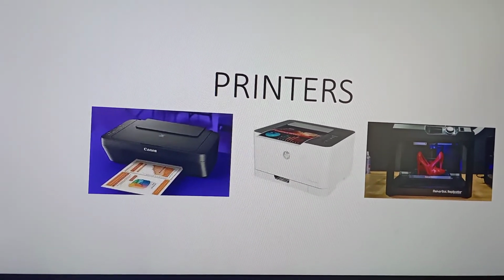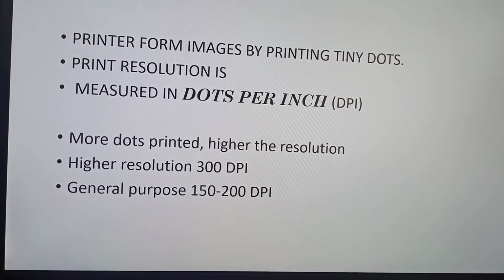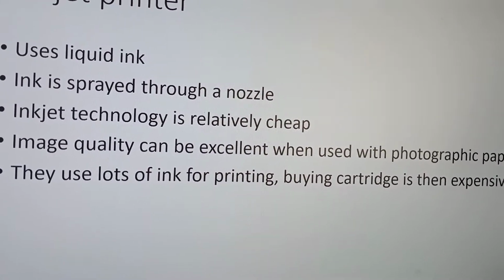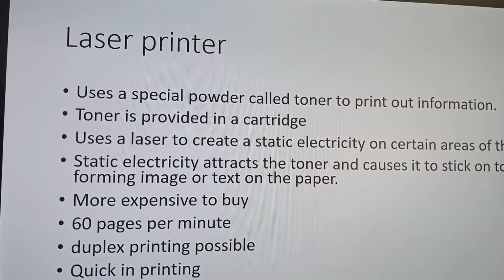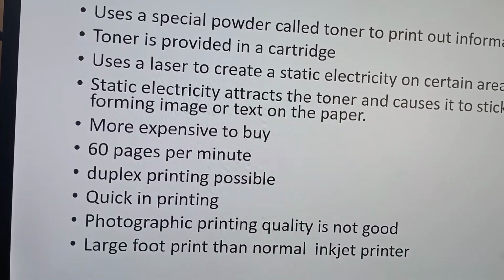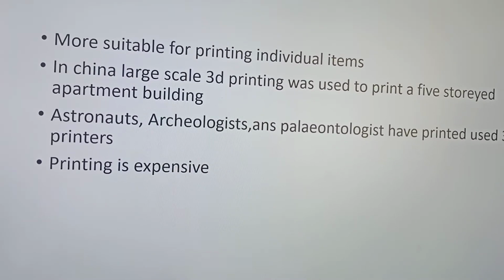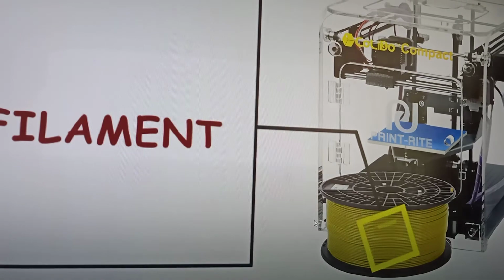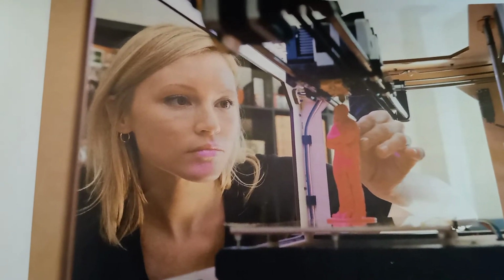IGCSE COMPUTER SCIENCE PRINTERS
INK JET
LASE
3D PRINTING